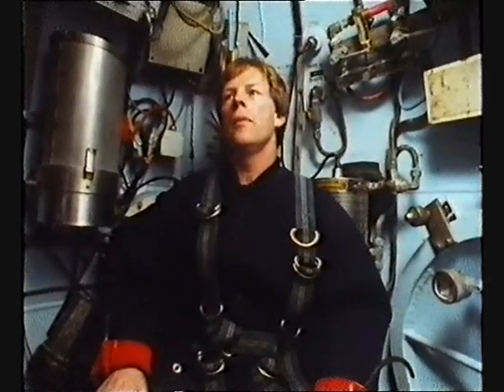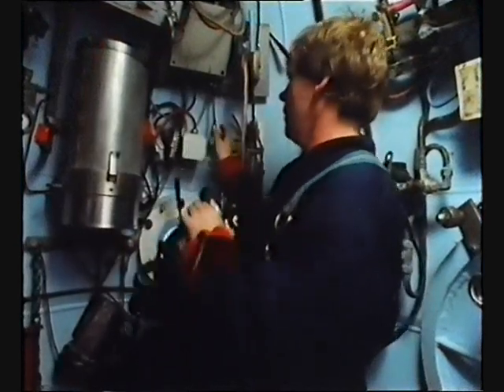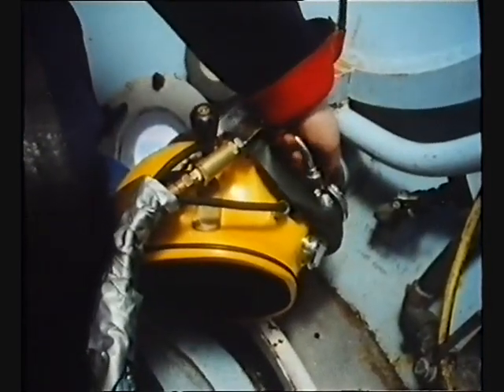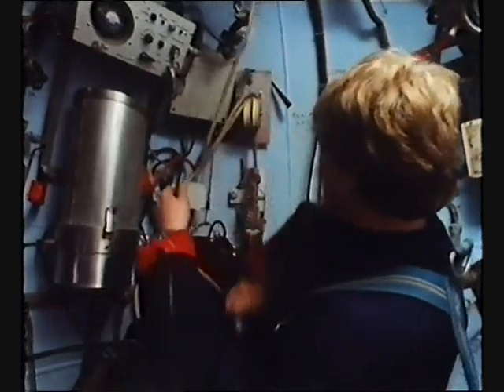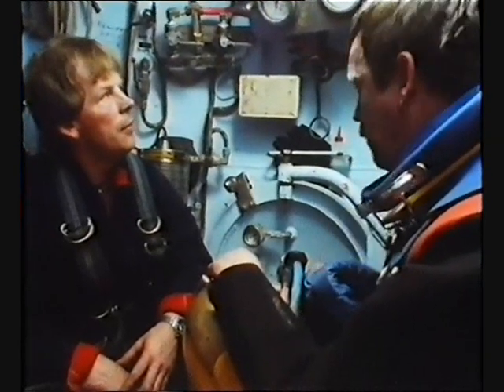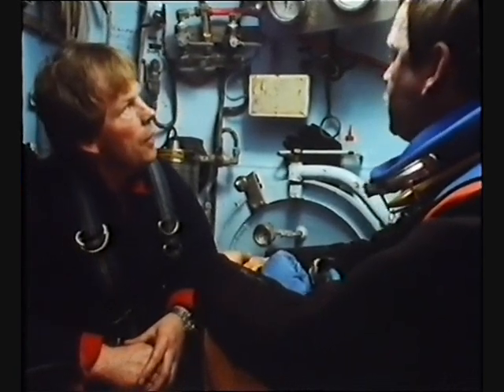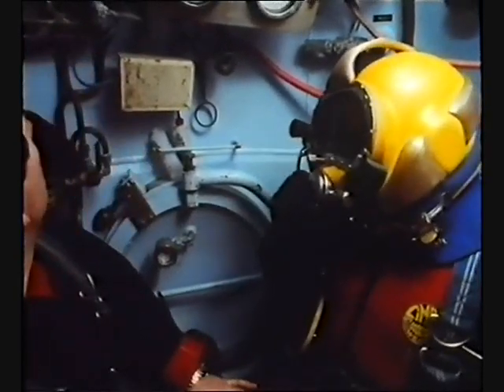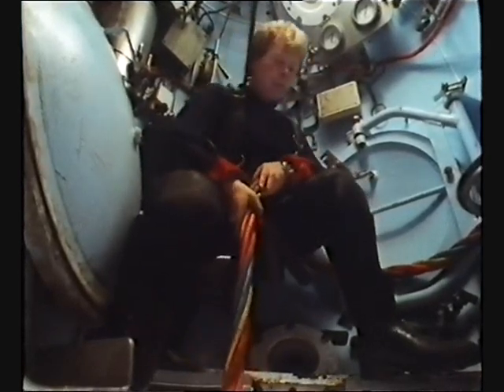comex1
comex safety film